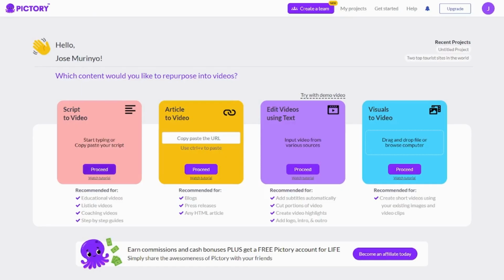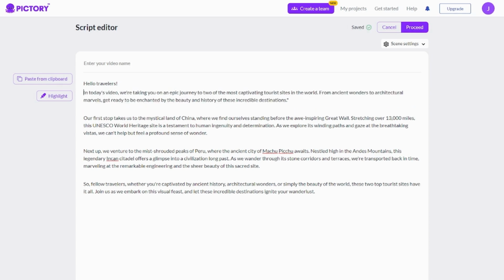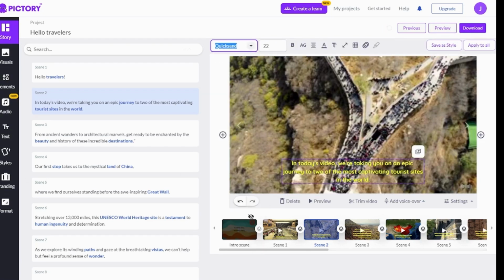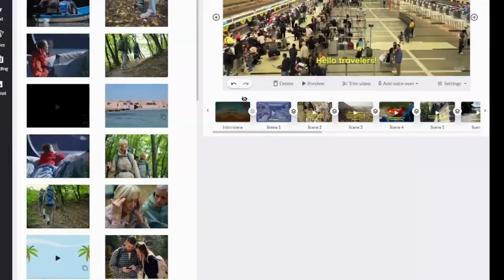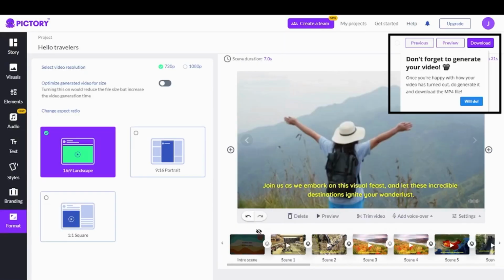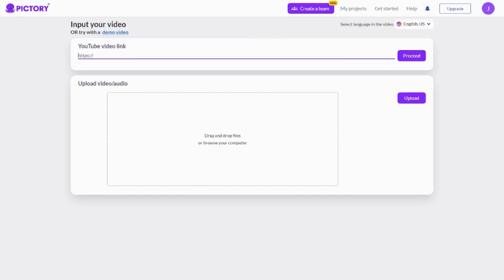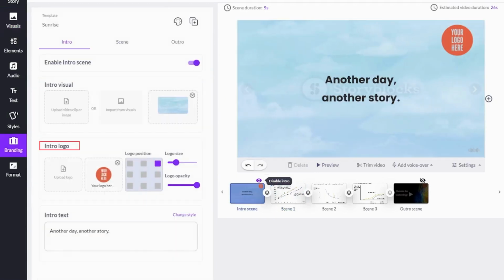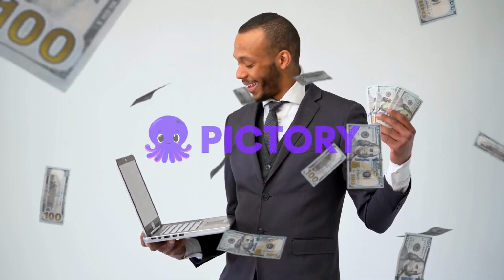Pictory AI Tutorial (Text to Video) │Ai Hipe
Welcome to our Pictory AI Tutorial! Are you ready to discover the magic of artificial intelligence and create stunning visual stories? In this comprehensive tutorial, we'll guide you through the fascinating world of Pictory AI, a powerful tool for transforming your photos into captivating narratives.

In this tutorial, we'll cover everything you need to know to make the most out of Pictory AI's features. From enhancing colors and details to adding artistic effects, you'll learn how to take your photos to the next level. Whether you're a professional photographer or a hobbyist, Pictory AI will revolutionize the way you tell visual stories.

Join us as we explore the step-by-step process of using Pictory AI, providing you with valuable tips and insights along the way. We'll show you how to optimize your images, adjust the composition, and evoke emotions through visual storytelling techniques.

But that's not all! We'll also reveal some advanced tricks and creative strategies that will make your photos truly stand out. Learn how to add depth and dimension, create mesmerizing montages, and bring your images to life with dynamic effects.

Throughout the tutorial, we'll demonstrate the immense potential of Pictory AI and how it can inspire your creativity. Get ready to unlock new possibilities and unleash your imagination with this powerful AI-driven tool.

Get ready to embark on a transformative journey of visual storytelling. Let's dive in and create captivating narratives with Pictory AI!

0:0 – Intro
0:38 -Sign up for pctory ai
1:15  – Pictory ai Dashbord Overview
3:00 - Script to Video with pictory ai
4:40  – Choose templates with pictory ai
9:25 - Visuals
11:40 - Elements
11:52 - Audio
14:19 - Article to video with pictory ai
16:29 -Automatic Editing and Creates shorts from video
18:24 - Visual to Video
21:28 - Make Money with Pictory ai